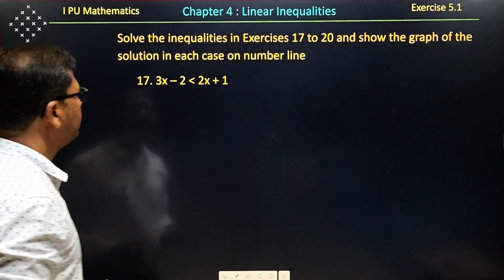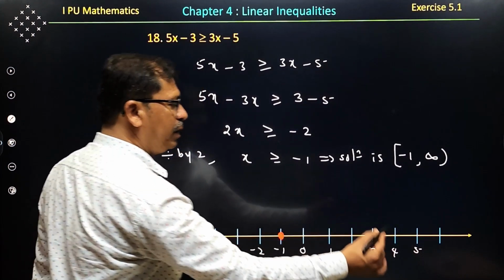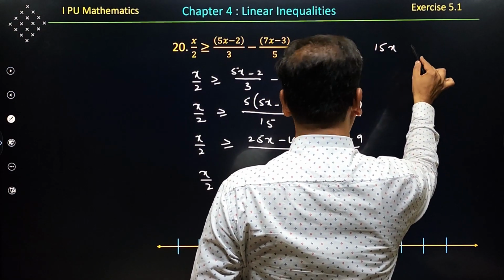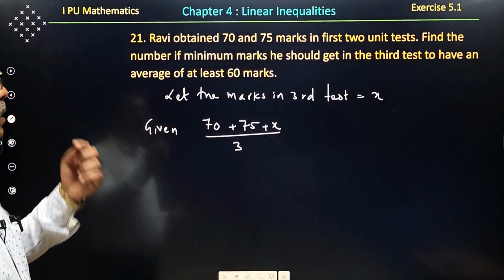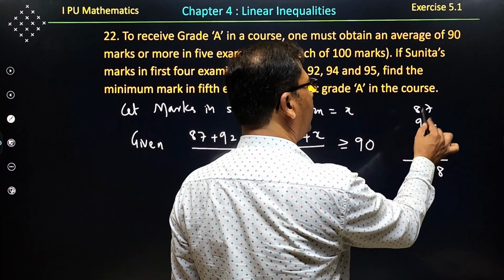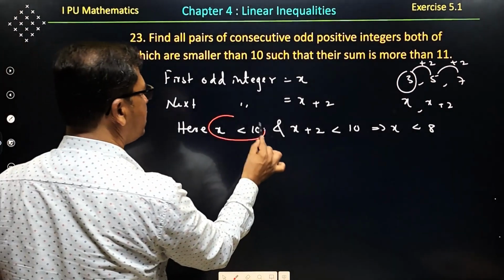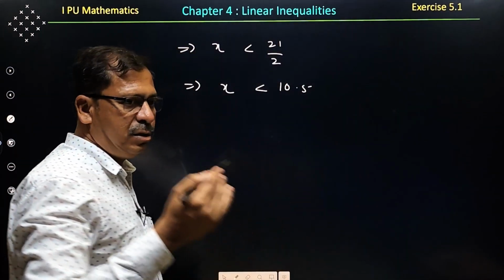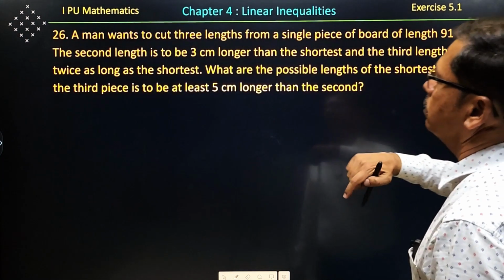I PUC / Maths / Linear Inequalities / C3